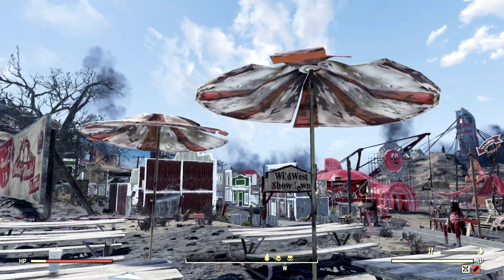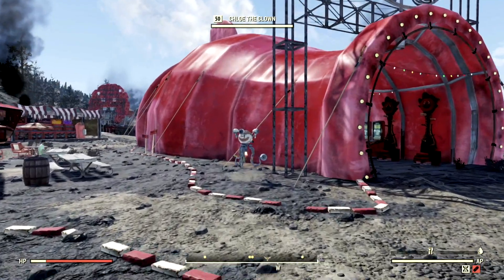UNIQUE Nuka-World Plans, You WON’T WANT TO MISS | Fallout 76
What's going on Initiate, Bird here and today we are going over two brand new camp plans in fallout 76 added with the nuka-world on tour update! These plans are balloons for your camp!!! AD VICTORIAM!👊🖤